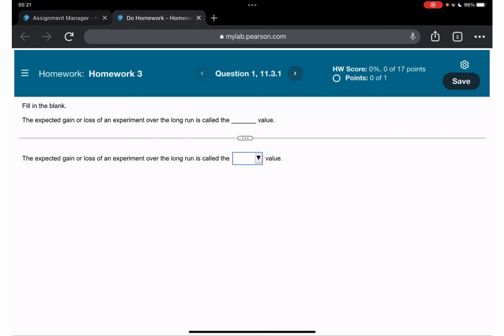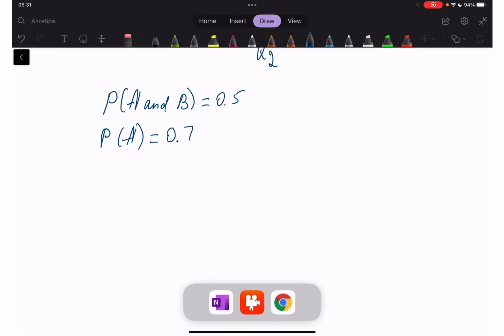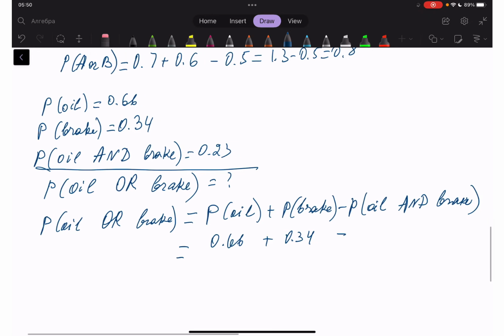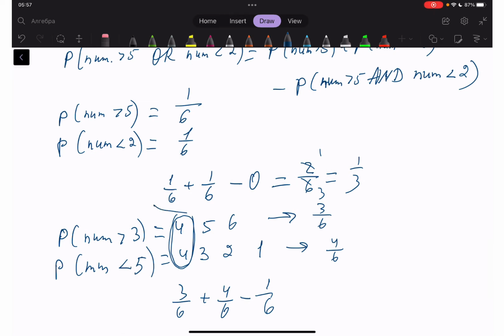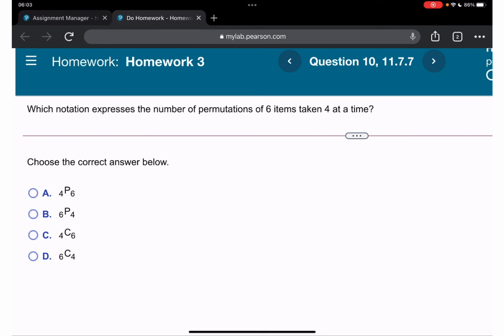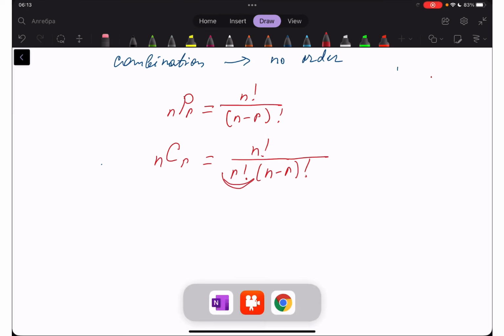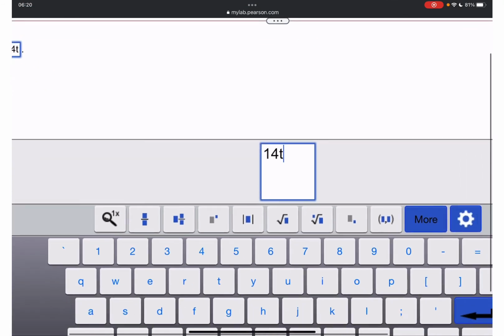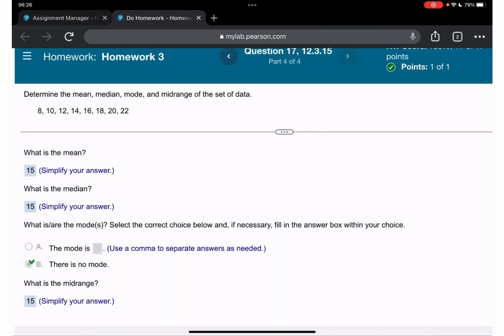MGF2106_EU: Homework 3 Probability. Permutation. Combination